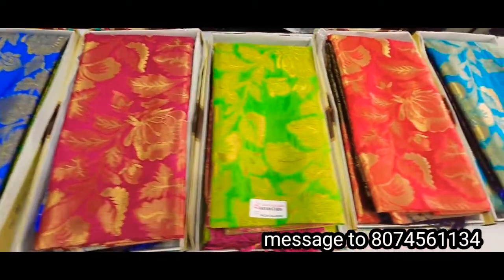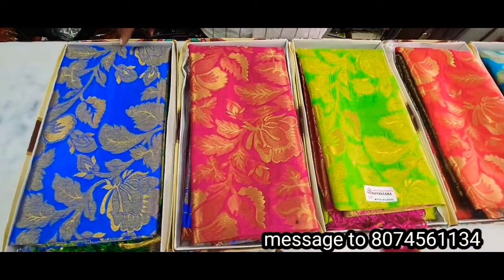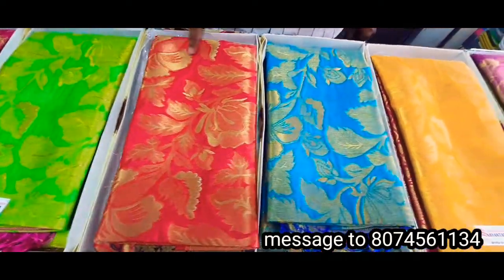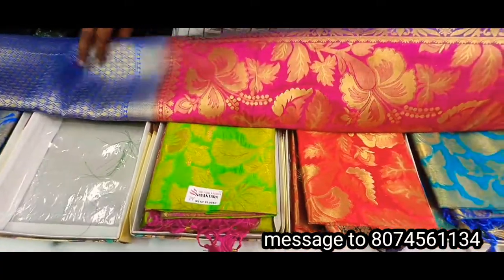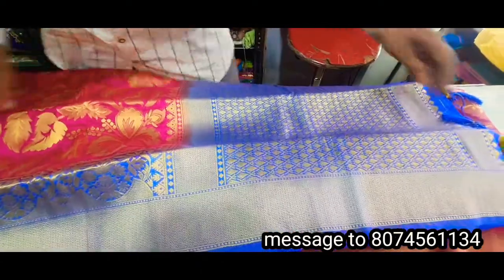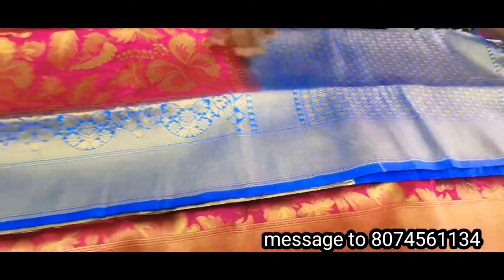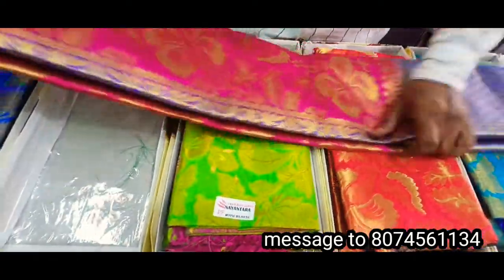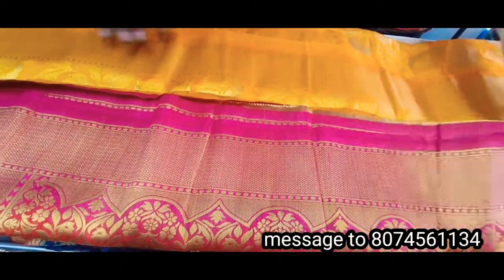చంచల పట్టు సారీస్//beautifulpattu sarees@Chandu Chandana sarees